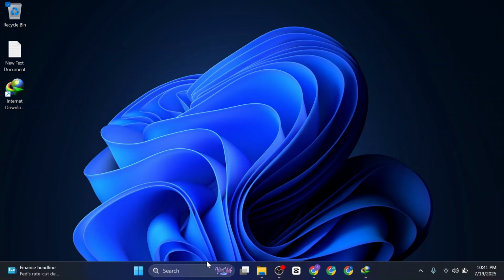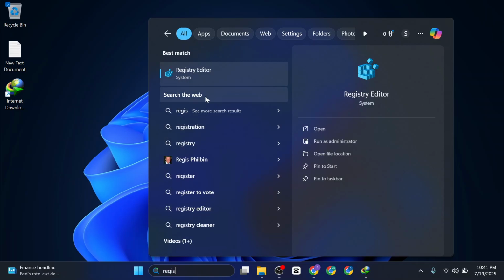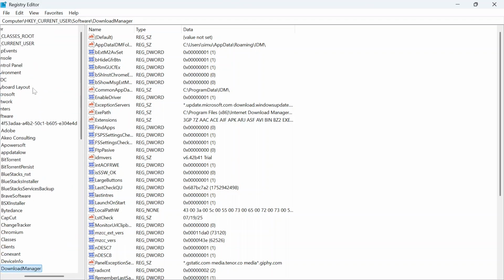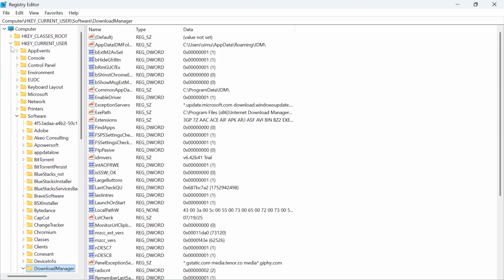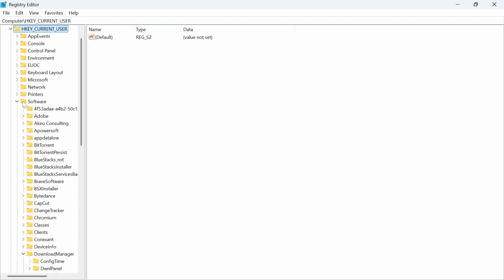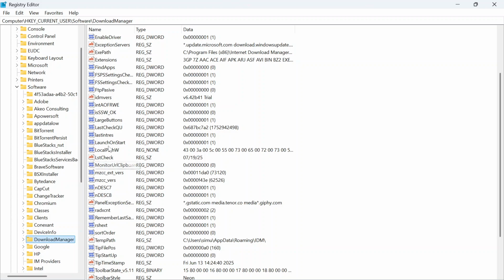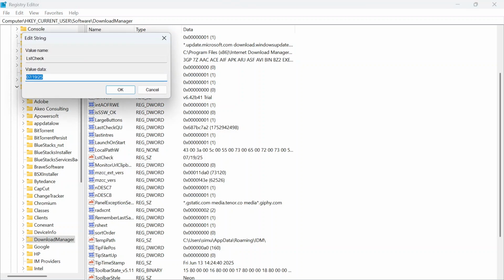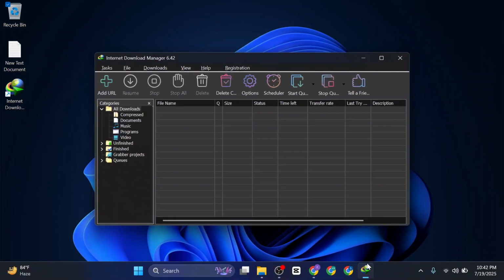How to Disable IDM Update Check (2025)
- In this video, I will show you how to disable IDM update check quickly and easily. You’ll learn the step-by-step process to turn off Internet Download Manager’s automatic update notifications, stop IDM from checking for updates, and manage IDM settings to prevent interruptions. This tutorial covers IDM update disable tips, IDM settings adjustments, and how to keep IDM running smoothly without update prompts.